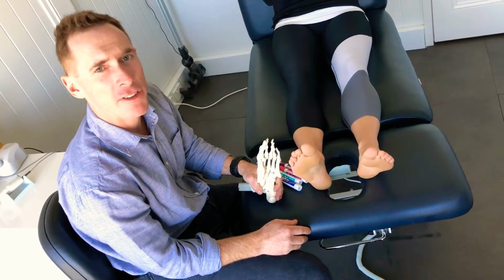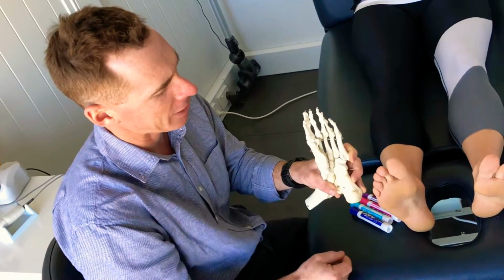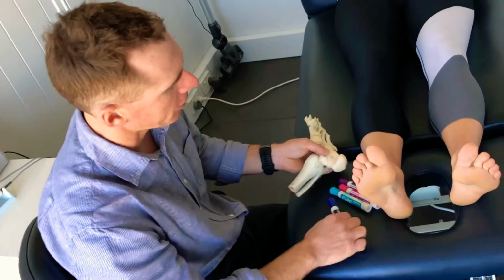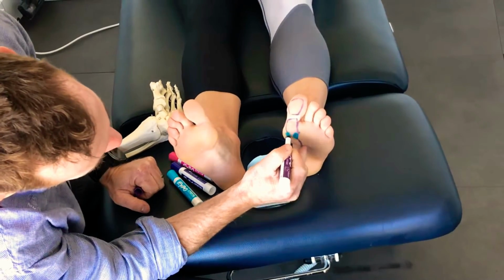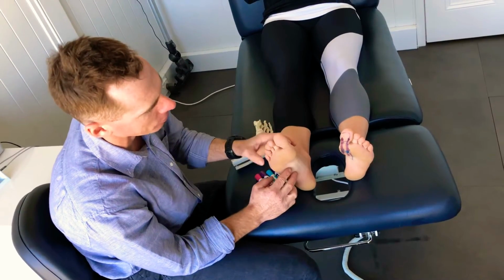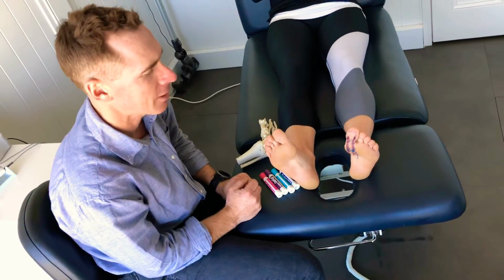Sesamoiditis Explained by Brisbane Sports Podiatrist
Brisbane Sports Podiatrist from Shoes Feet Gear explains the causes of sesamoiditis, how to diagnose, how to treat and how to prevent recurrence. More information can be found on our